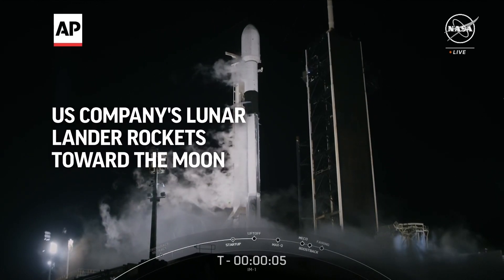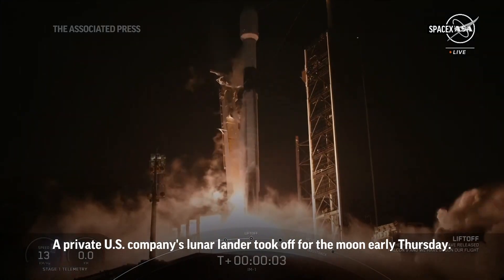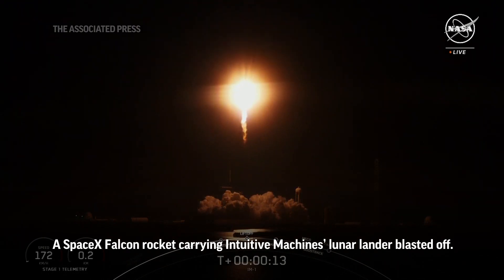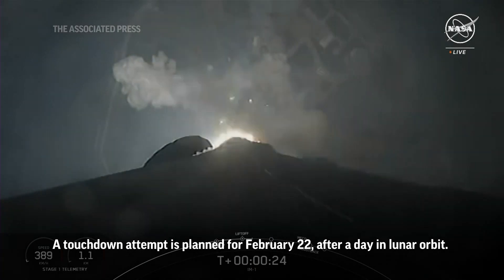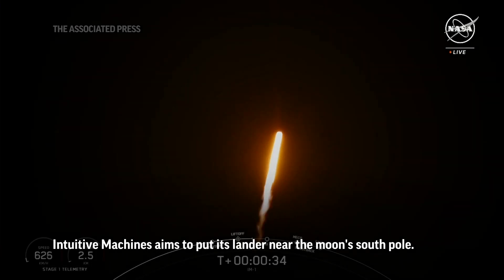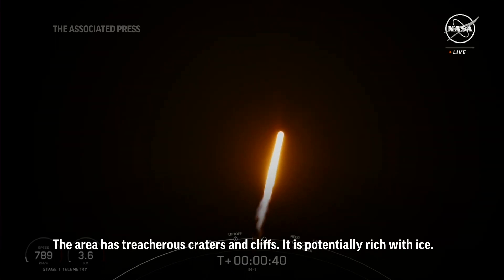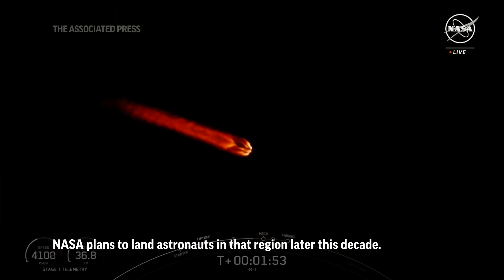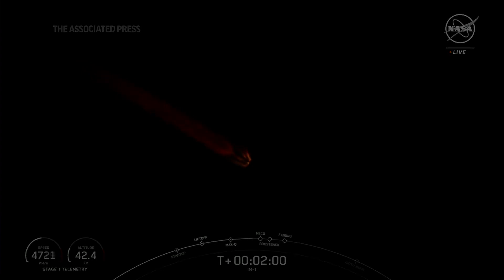Another lunar lander rockets toward the moon for a touchdown attempt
A SpaceX rocket carrying a private U.S. company's lunar lander blasted off for the moon early Thursday. The plan is for the Intuitive Machines’ lunar lander to touch down near the Moon's south pole next week.